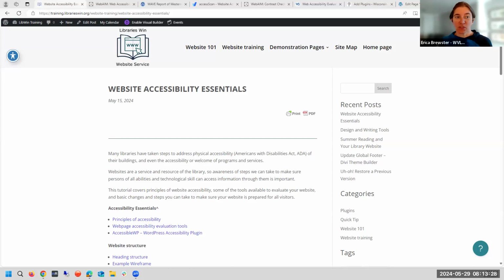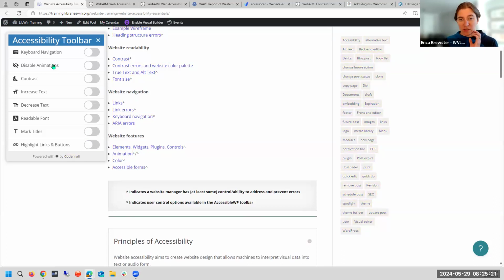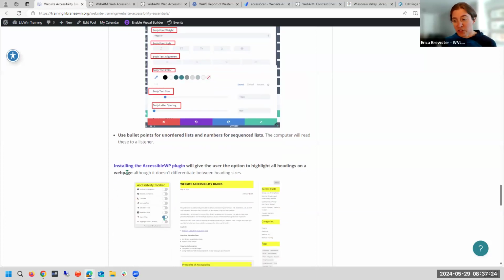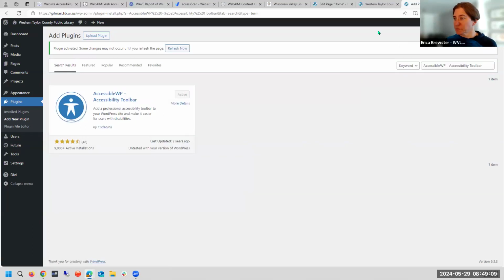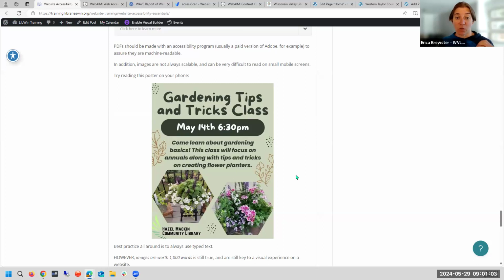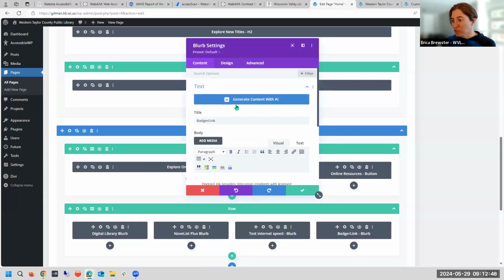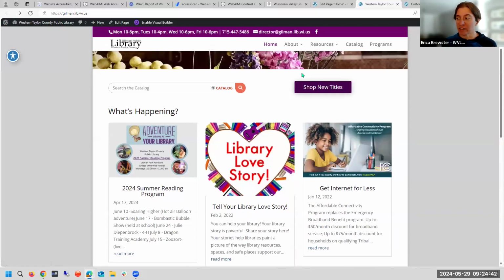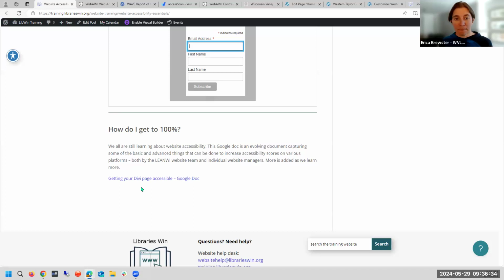Website Office Hour - Website Accessibility Essentials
This video introduces essentials of website accessibility and how they can be applied or addressed on LEANWI designed and managed websites.

This is a long session; jump to individual topics using the timestamps below:
0:00 Introduction to website accessibility
8:30 AccessibleWP - Accessibility Toolbar plugin ***the most important section***
19:10 Webpage content structure and organization: heading structure, logical reading order
27:04 Addressing heading structure errors
40:18 Website readability: color contrast and use of text with images
45:10 Addressing contrast errors
47:07 Use of true text rather than text in images
50:28 Adequate font size
52:21 Website navigation
53:05 Website link default color
55:48 Addressing link errors: broken links, suspicious links, redundant links
1:02:50 Keyboard navigation
1:03:20 ARIA (Accessible Rich Internet Content)
1:10:11 Ensure link text makes sense on its own
1:12:00 Other website features (choices of features, plugins, widgets, design etc.)
1:21:30 Getting to 100%